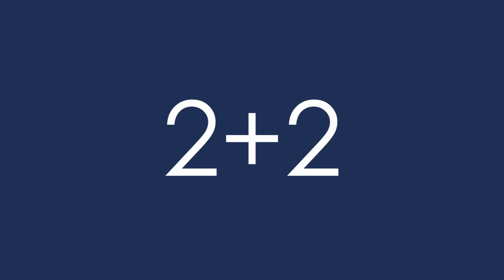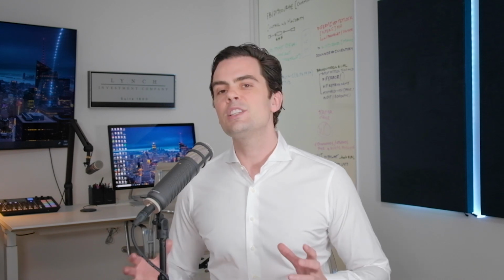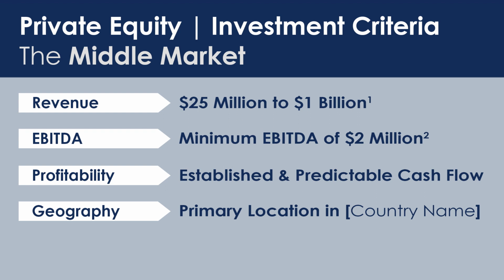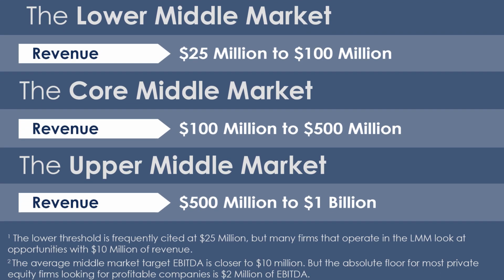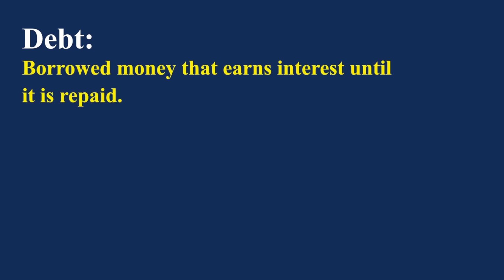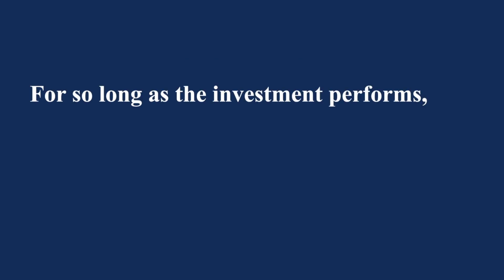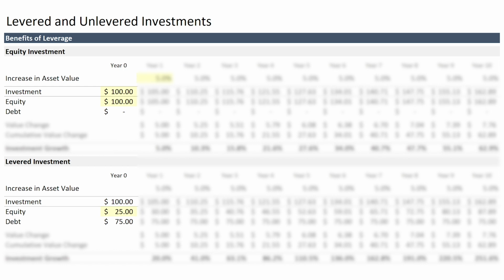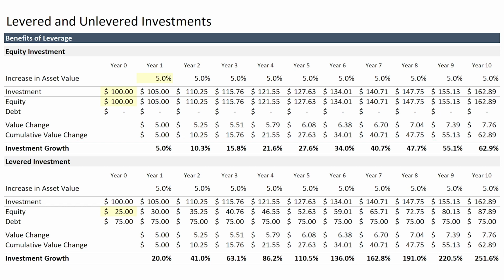Private Equity Defined: Introduction and Benefits of Leverage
This video series is an introduction to the Private Equity Training curriculum available at ASimpleModel.com. The purpose is to demonstrate that the skill-set required to land a job in this industry is accessible and affordable.

00:40 LBO Compared to a Three-Statement Model
02:00 Private Equity is Not Complicated
02:39 New Language
02:56 The Significance of Legal Docs
03:19 Private Equity Defined
05:24 Benefits of Leverage

MORE ASM PRIVATE EQUITY CONTENT ON YOUTUBE